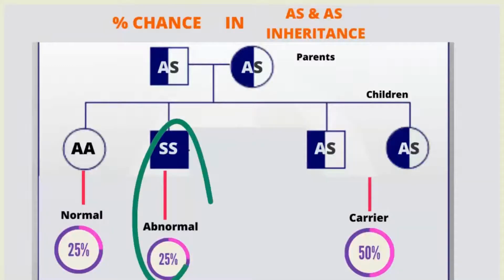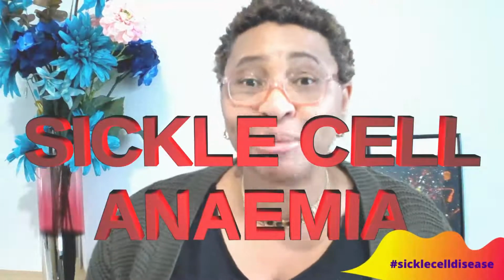Sickle Cell disease and Anaemia - Know the Difference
What about sickle cell disease and anaemia -  Know the differences.
I explain what Sickle Cell Disease means and how Sickle Cell Anaemia is related. Most people associate SCA, the most severe form of the disease as the only form available, but other conditions exist - Haem S-C, SD, S-Bthalassemia.

A brief description of how the red cell changes its shape due to abnormal haemoglobin plus the effect of this abnormality.

Also, check out the video on Sickle Cell Anaemia SS vs Haem SC genotype ( I look at Haemoglobin C disease

Read my blog article - Should people with AS Genotype marry?

New videos published from AskAwayHealth weekly.

We provide evidence-based health care information meant to guide you to seek help appropriately.

Please always speak to your medical practitioner for medical advice or seek urgent medical advice if necessary.

Dr Sylvia Kama-Kieghe is a General Practitioner and Urgent Care professional with nearly 20 years of practice in Nigeria and the United Kingdom.

Her focus is on providing medical information that can help people make smart health care decisions.